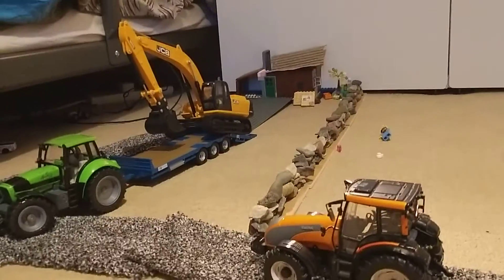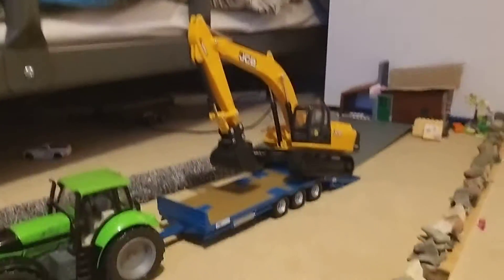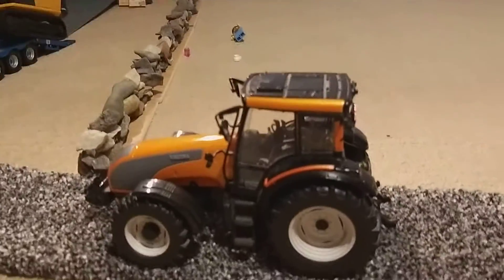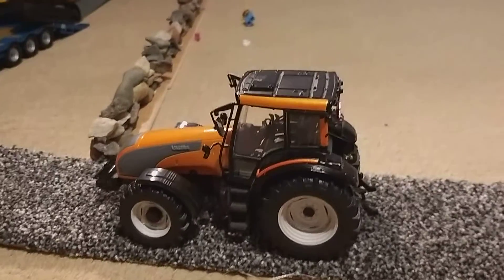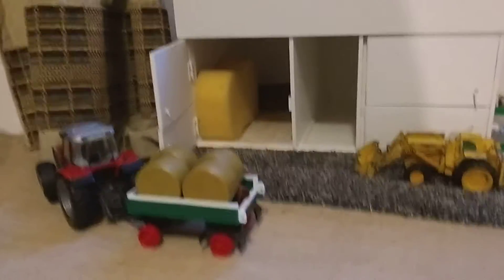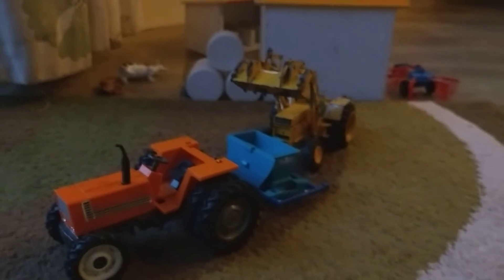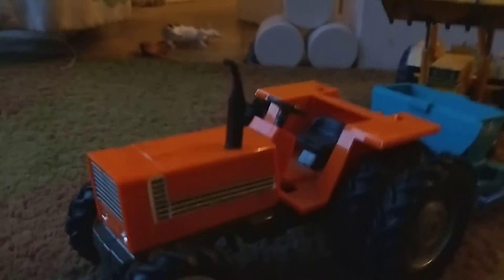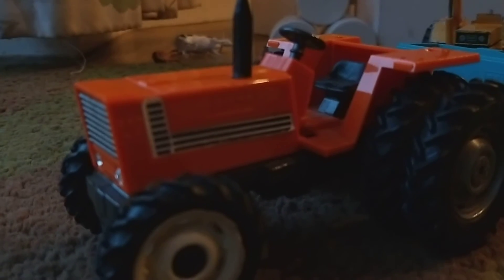14 September 2021: Hilltop farm update 63